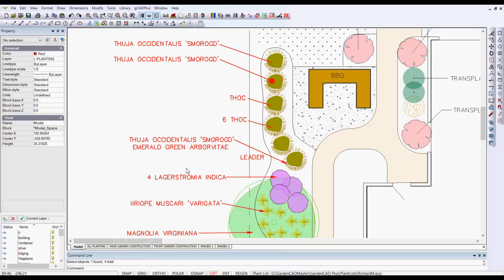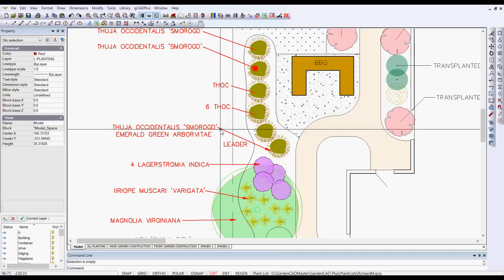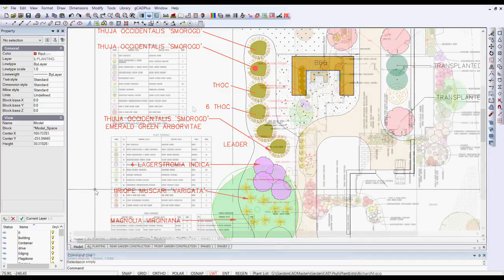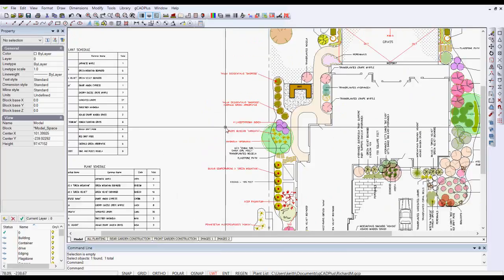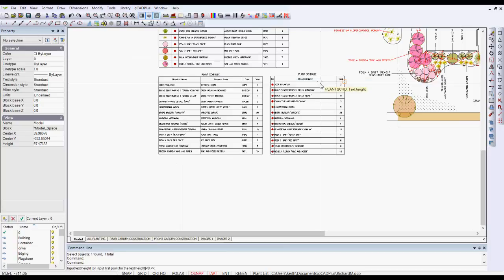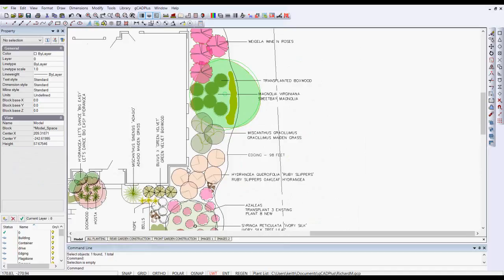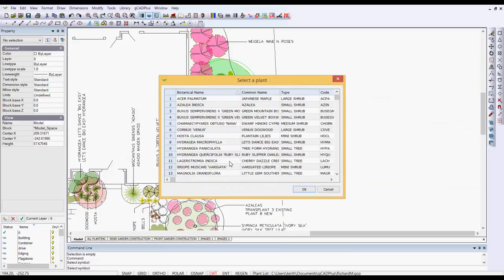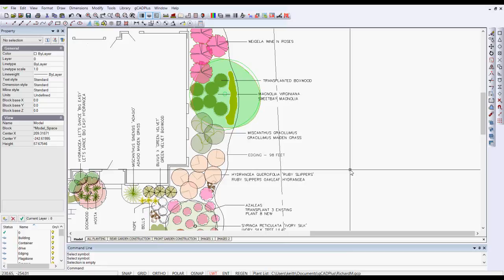Landscape CAD Drafting Tips #10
We show some of the many ways that a symbol denoting a species can be labeled in landscape CAD plans. A discussion on the various types of plant schedules that can be drawn in gCADPlus follows.